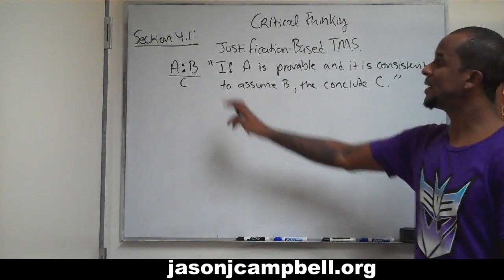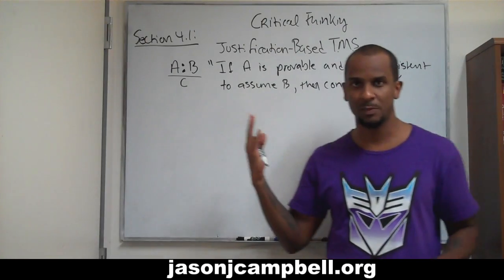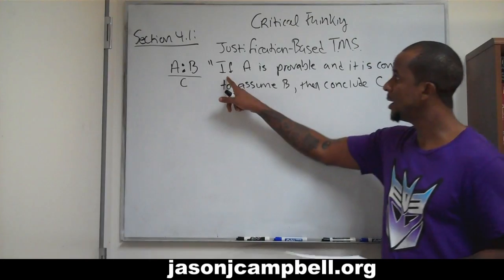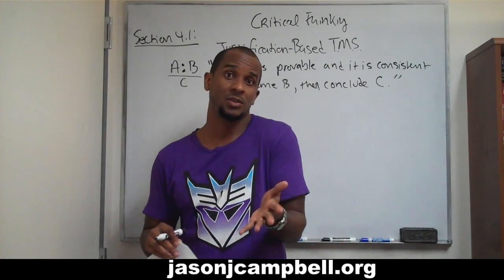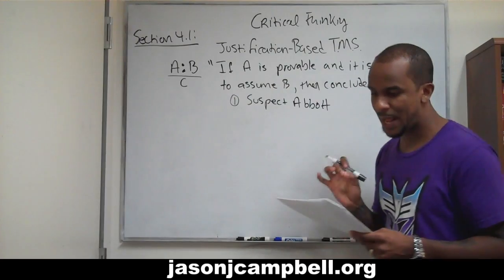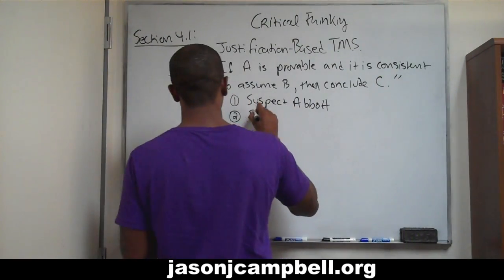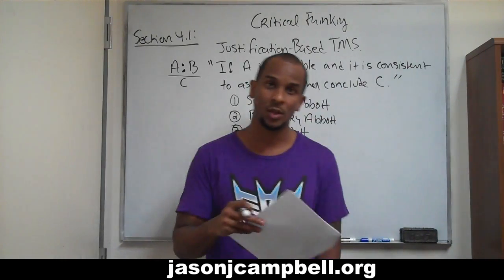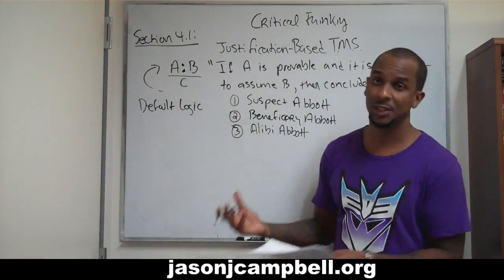37. Critical Thinking: Section 4.1: Introduction to Nonmonotonic Logic